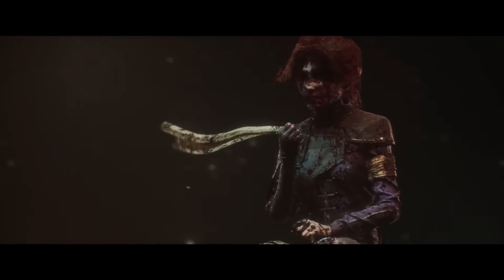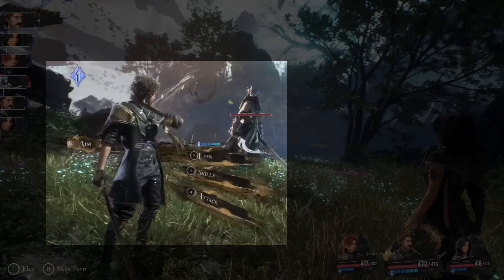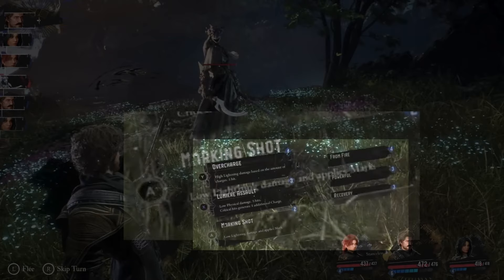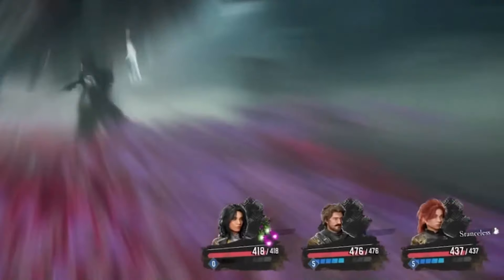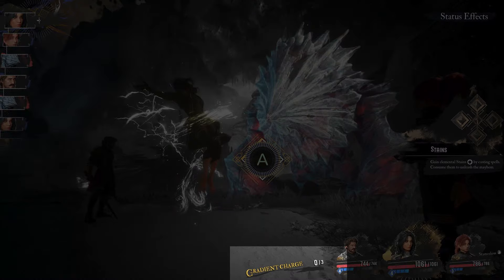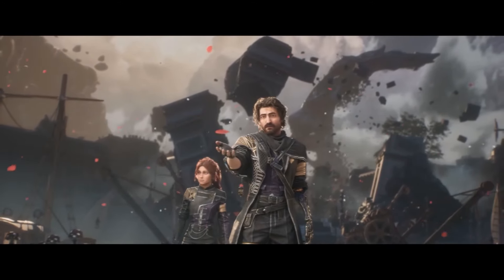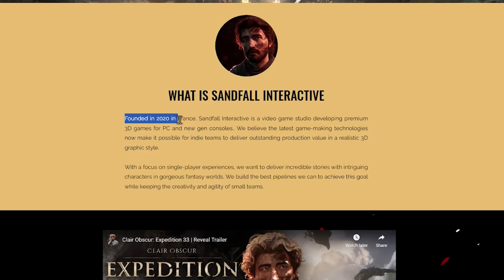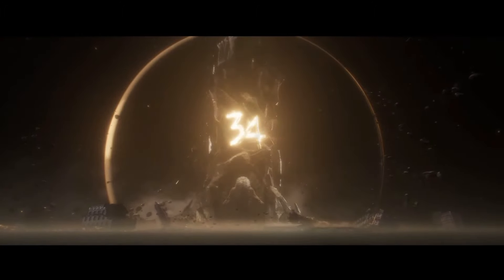EVERYTHING we know about Expedition 33 (so far)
Expedition 33 trailer and media analysis. This was a lot of work to edit and deduce, please share if you're as excited about Expedition 33 as we are!

Listen to the full music tracks of Clair Obscur: Expedition 33 at the Sandfall Games Youtube channel:

Chapters:

00:00 - Intro
01:15 - Combat Breakdown
08:07 - Plot / Story
09:57 - Characters
12:42 - Inspirations
14:25 - Setting / Visuals